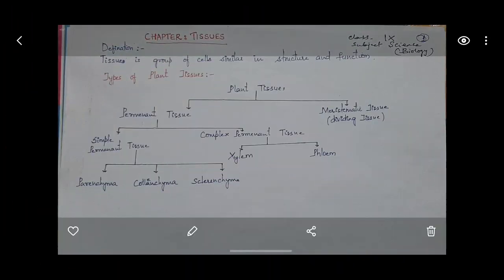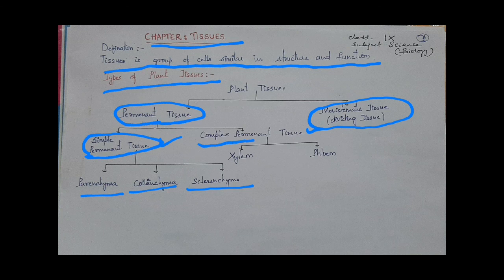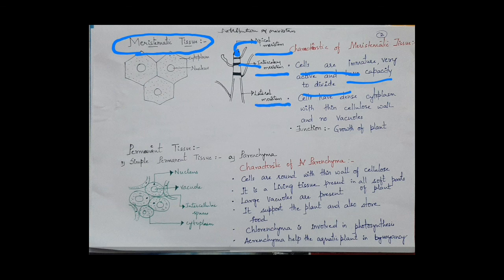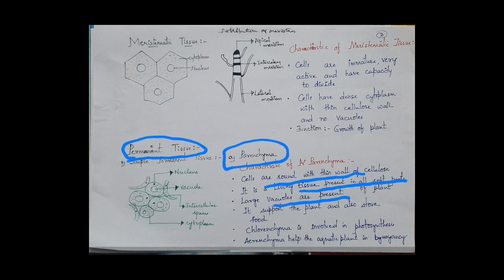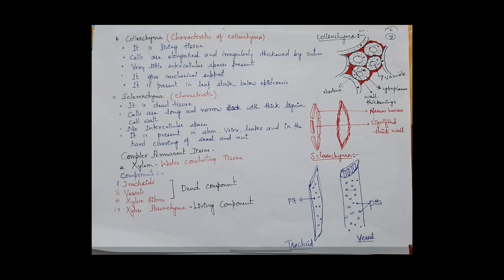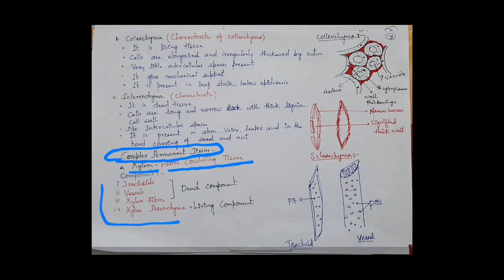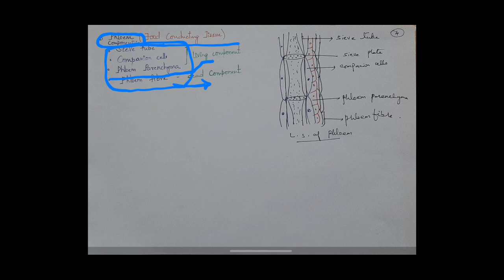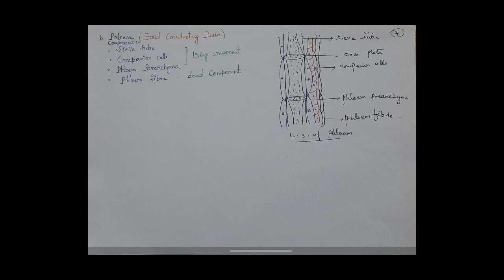Tissues- Video1/2- NCERT- Class 9th- Science- ll MT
MetroTutorials